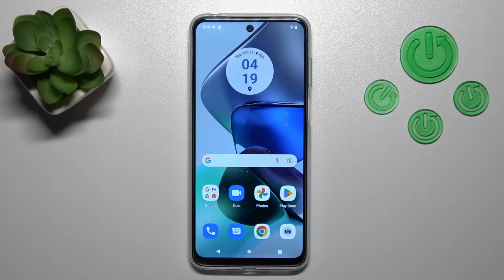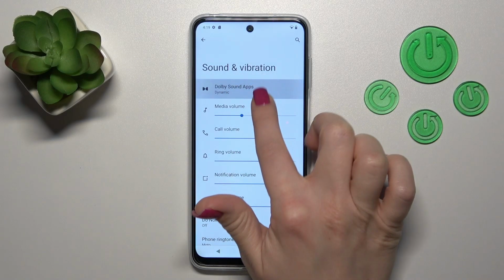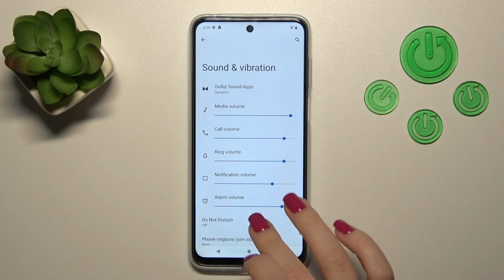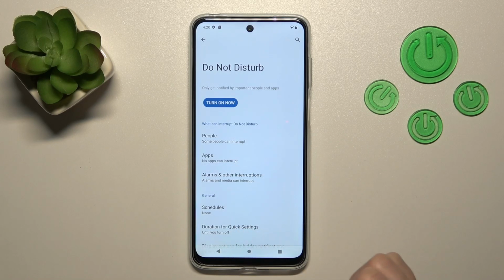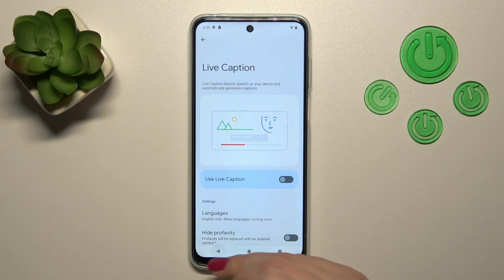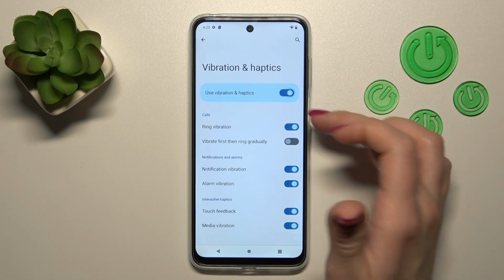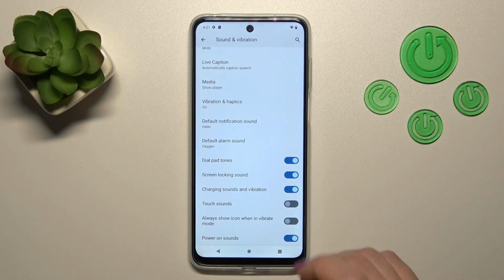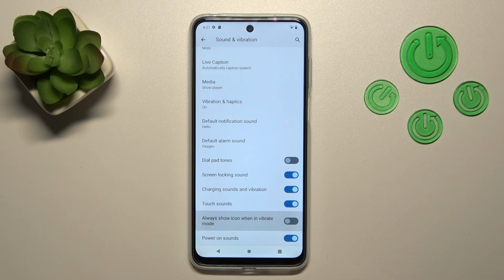How to Find and Manage Sound Settings on MOTOROLA MOTO G23 – Sound Options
To learn more tutorials about MOTOROLA MOTO G23:
Hi there! Are you looking for a way how to Enter Sound Settings on MOTOROLA MOTO G23? Are you interested in, how to Adjust the Sound Settings on MOTOROLA MOTO G23? If you are, then you need to open and watch our new video tutorial! Today, in this video, our specialist will demonstrate to you how to Find and Manage Sound Settings on MOTOROLA MOTO G23. If you would like to Adjust the Sound Settings on MOTOROLA MOTO G23, then follow all the instructions step-by-step presented by our expert and Manage Sounds on the MOTOROLA MOTO G23 successfully in just a couple of simple moves. Let’s discover the attached tutorial and Customize Sounds as you wish. If you have any questions, ask them in a comment. Visit our YouTube Channel to discover more video tutorials about your MOTOROLA MOTO G23 and other devices. Thank you for staying with us and watching our videos!

How to Find Sound Settings on MOTOROLA MOTO G23?
How to Manage Sound on MOTOROLA MOTO G23?
How to Change Sound on MOTOROLA MOTO G23?
How to Customize Sound on MOTOROLA MOTO G23?
How to Personalize Sound on MOTOROLA MOTO G23?